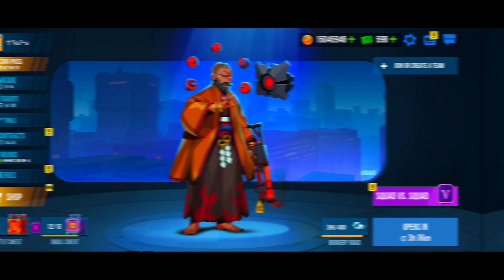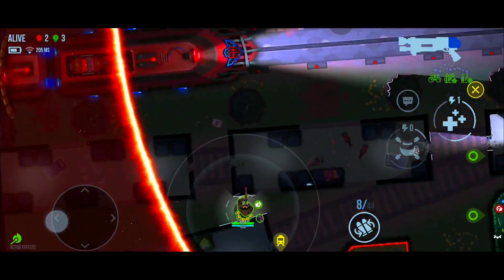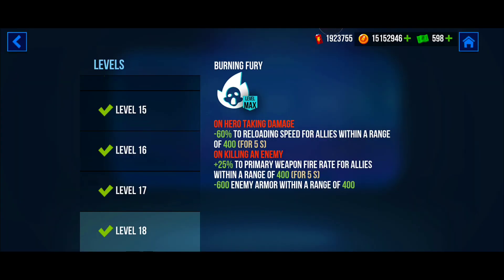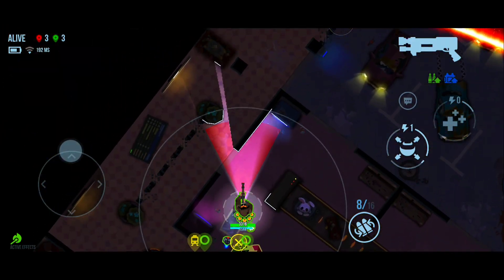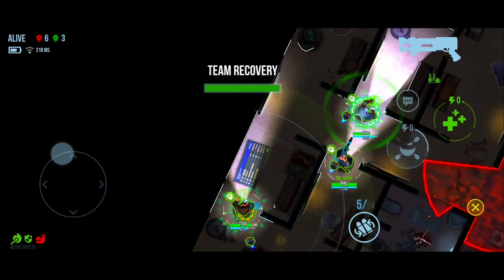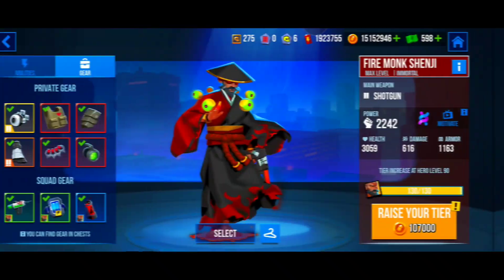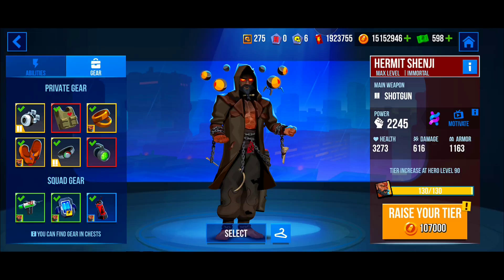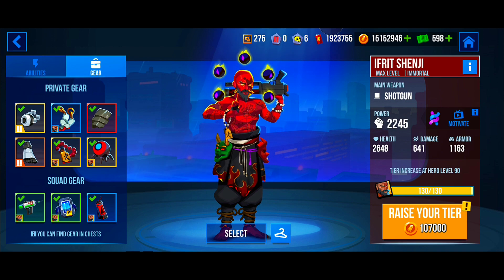How to DOMINATE with SHENJI ! 😮🤫 | Bullet Echo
Description;
Shenji hero guide and gearsets.

Timestamps,
00:00 intro
00:41 Abilities
02:11 Tips and tricks
04:58 Possible Gearsets

Heroes;